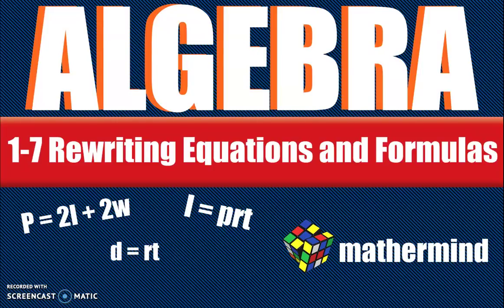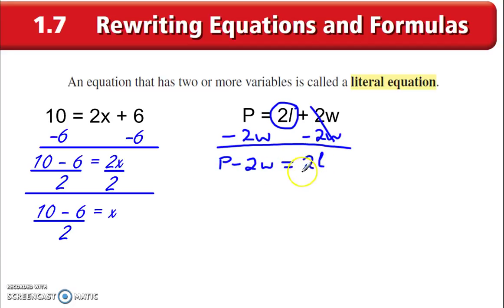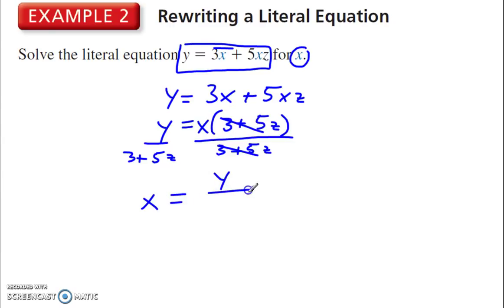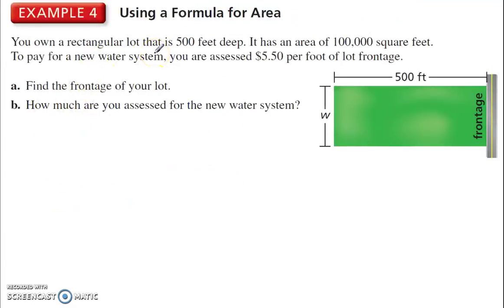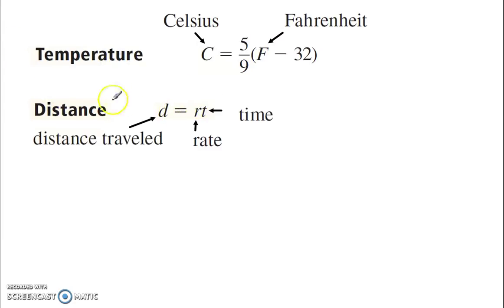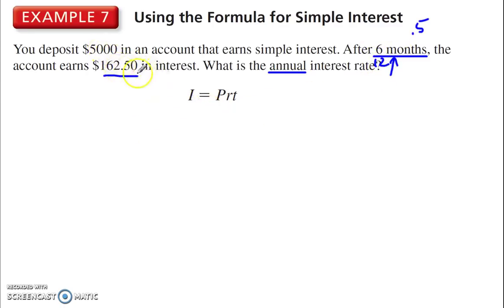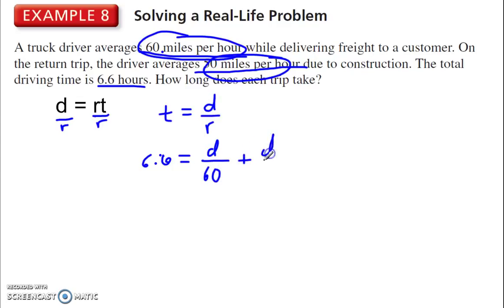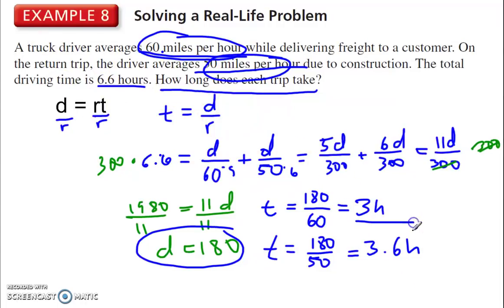BIM Algebra 1-7 rewriting equations and formulas